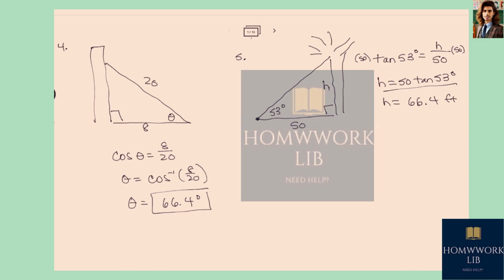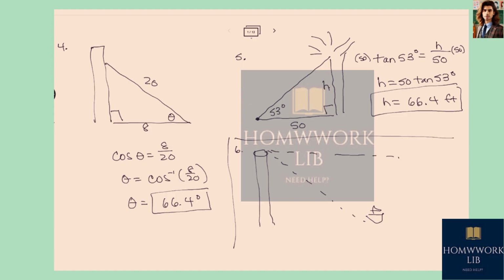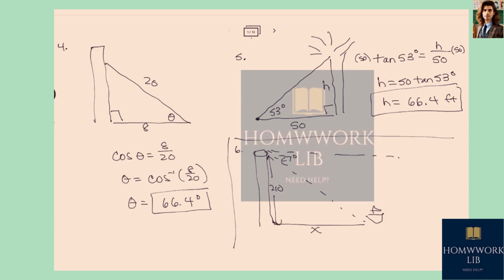[Math] Use the image to answer the question. Solve the triangle for x (1 point) 93.8: 86.2: 15. Cas